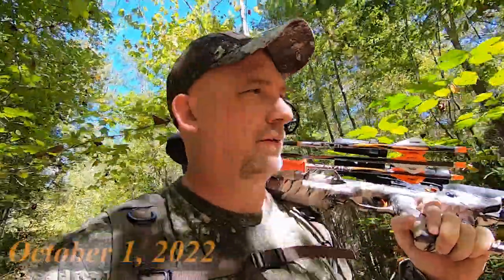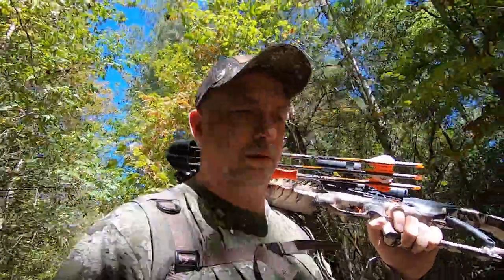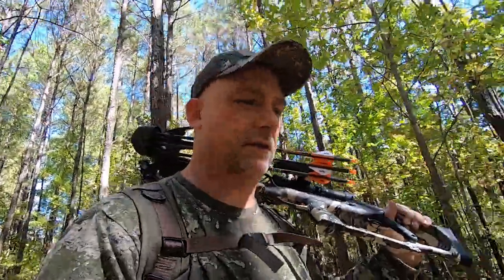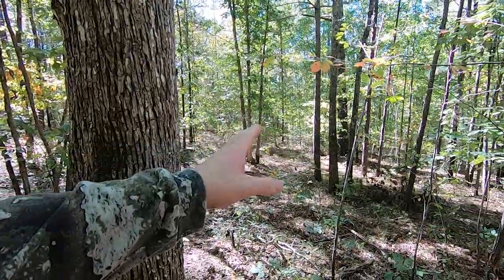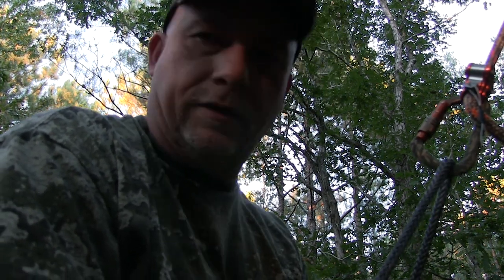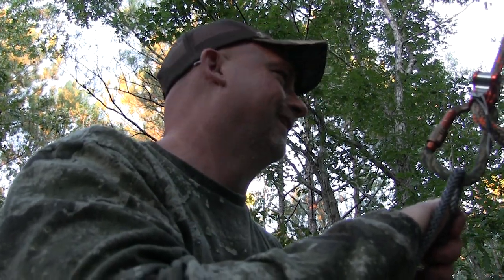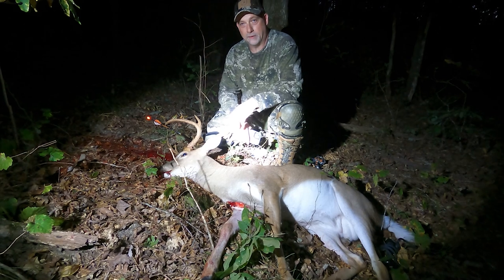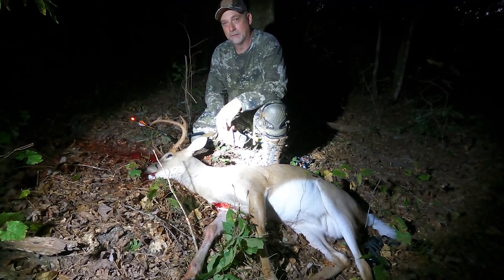Incredible Close-range Shot: Public Land Saddle Hunting In Alabama With A Crossbow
In this awe-inspiring YouTube video, join Neal as he ventures into the heart of Alabama's public land for an adrenaline-charged saddle hunting adventure. Armed with his trusty crossbow, Neal sets out to conquer the wilderness and, against all odds, makes an incredible close-range shot that leads to an unforgettable 8-point buck harvest.

As an experienced hunter and skilled outdoorsman, Neal takes you along his journey through the rugged terrain, sharing valuable tips on saddle hunting techniques and how to navigate public land for a successful hunt. Witness the challenges and triumphs that come with hunting on unforgiving grounds, where stealth and precision are paramount.

Throughout the video, you'll be captivated by the breathtaking natural beauty of Alabama's wilderness, as Neal maneuvers through the dense woods, utilizing his saddle setup to gain a strategic vantage point for the perfect shot.

The tension builds as Neal spots the majestic 8-point buck from close range. With nerves of steel and steady hands, he expertly positions himself and takes aim with his crossbow. The heart-pounding moment culminates in an exceptional shot, demonstrating Neal's exceptional marksmanship and the capabilities of his crossbow.

As he approaches the harvested buck, Neal reflects on the importance of ethical hunting practices and expresses his gratitude for the opportunity to hunt responsibly and sustainably on public land.

This captivating video is a testament to the thrill of hunting in the wild, the joy of a hard-earned victory, and the appreciation for nature's gifts. Whether you're an avid hunter or simply enjoy witnessing extraordinary outdoor adventures, this video is sure to leave you inspired and in awe of the incredible 8-point buck harvest on Alabama's public land.

Don't miss this unforgettable moment in Neal's hunting journey! Join us now as we celebrate the magic of the hunt and the remarkable bond between man and nature!

Our Channel is aimed at the average Outdoor Enthusiast. We are Deer Hunters, not Trophy hunters. First and foremost we hunt to fill the freezer, if we happen to harvest a “Trophy” then its a bonus. Most of our hunting is in high pressured areas on public land.

Come on an Adventure with us as we put the HUNT back in hunting!

Our channel is about our love for the outdoors - hunting, fishing, family, etc. We love to film our hunting and fishing trips. We also film family vlogs, DIYs, reviews, and music related content. We want out videos to educate you and be videos that you enjoy.

Please comment if there is something you might want to see from us in the future.

Gear used by us (not necessarily in this video, but in general)

HUNTING:
Browning A-Bolt 7mag
Browning X-Bolt 7mag
Hornady Superformance Ammunition
Winchester Xp3  Ammunition
Olman Grand Multivision Treestands
Excalibur Bulldog 330 Crossbow
Mathews Z7
Mathews No Cam
Summit SOP safety Harness used by Neal
Hunters Safety System Pro used by Chris
FISHING:
Ranger Bass Boats
Favorite Fishing Rods
Abu Garcia Reels
Gamakatzu Hooks

FILMING:
Tactacam 3.0
Canon VIXIA HF G20

Partners:

Thank you to our partners. We are grateful for each one of you believing in us.

or Youtube channel- is published in good faith and for general information purpose only. Metalneck Outdoors does not make any warranties about the completeness, reliability and accuracy of this information. Any action you take upon the information you find on this website (Metalneck Outdoors), is strictly at your own risk. Metalneck Outdoors will not be liable for any losses and/or damages in connection with the use of our website.